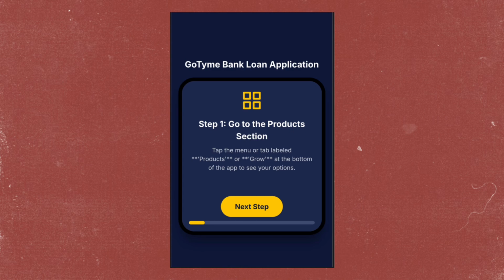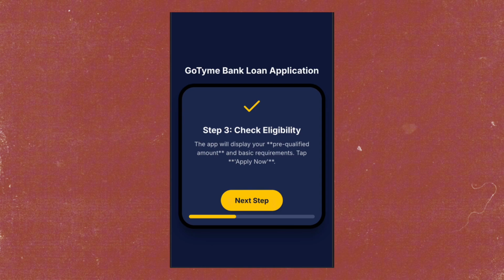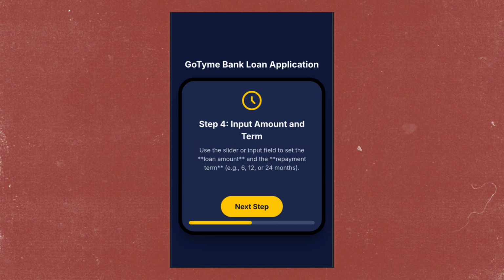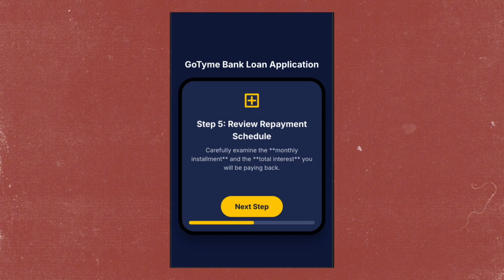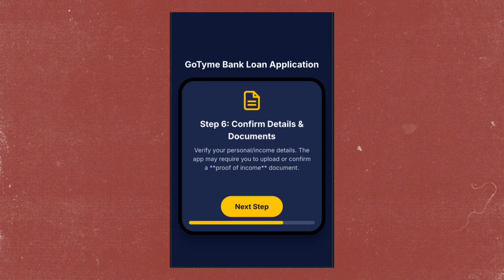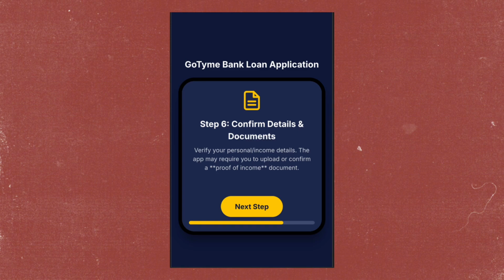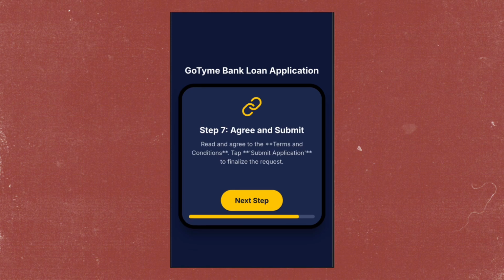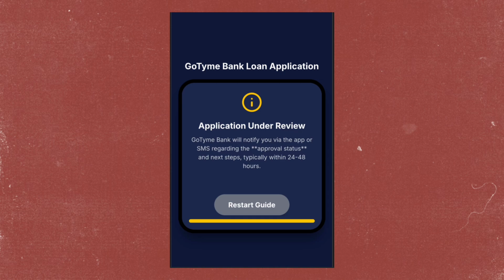How To Loan In GoTyme Bank Philippines Online 💳 | Easy Guide (2026)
Are you considering how to apply for a loan or use the pay later service at GoTyme Bank in 2026? 🤔 Don't worry! In this video, we'll provide a comprehensive easy guide on the step-by-step process to access their lending products, helping you make an informed decision for your financial needs.

Whether you're a disciplined user looking for flexible payment options or a small business owner seeking quick financing, this guide will lead you to the right choice for your GoTyme financial goals.

Thanks for being part of the community! 🚀GoTymeBank2026 GoTymeLoan MoreTyme EasyGuide BNPL DigitalBanking 🚨 CLAIM YOUR FREE TRANSFER UP TO $600 NOW! 🚨